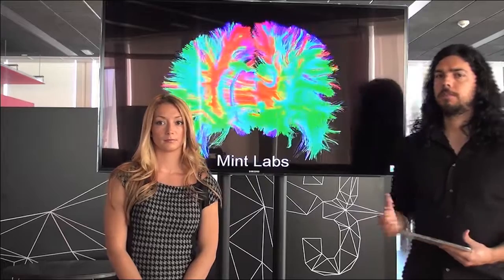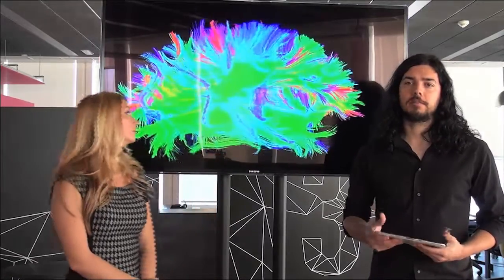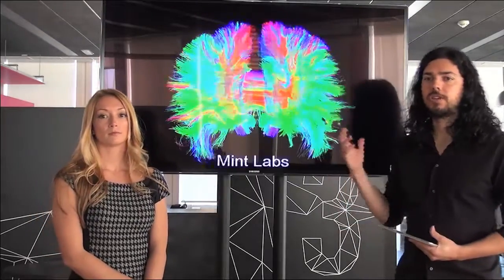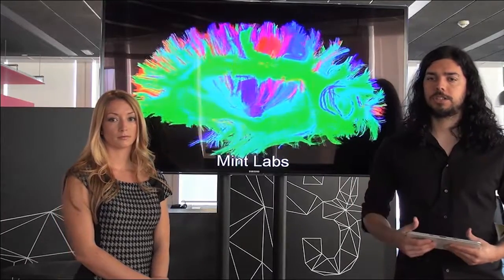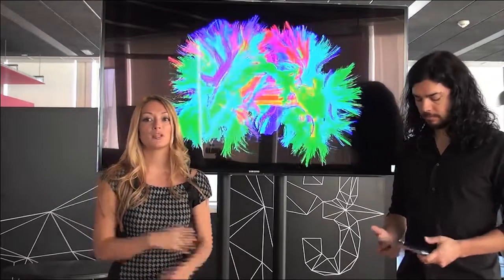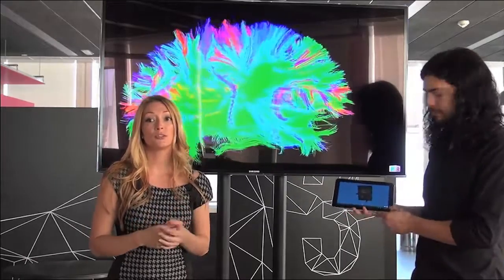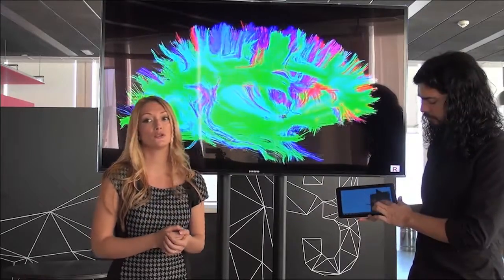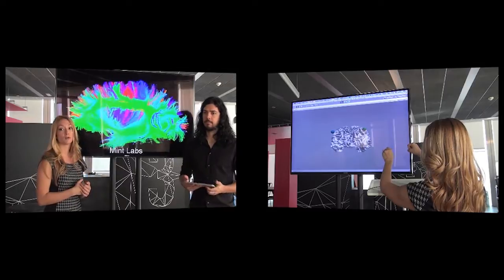Mint Labs pitch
Dos miembros del equipo de la startup Mint Labs nos explican en qué consiste la tecnología que están desarrollando.